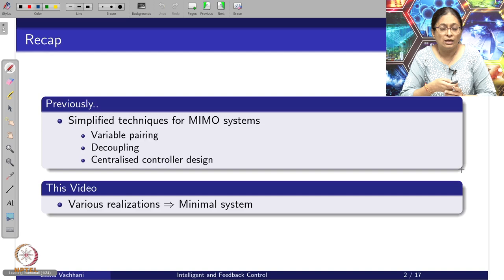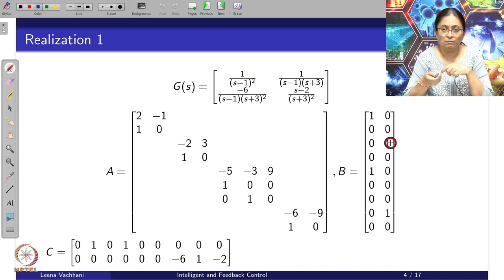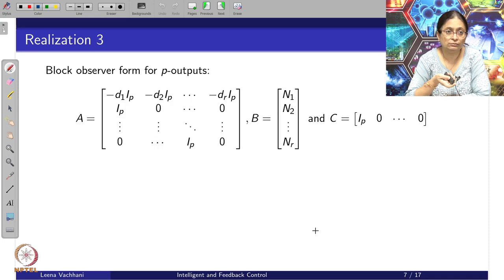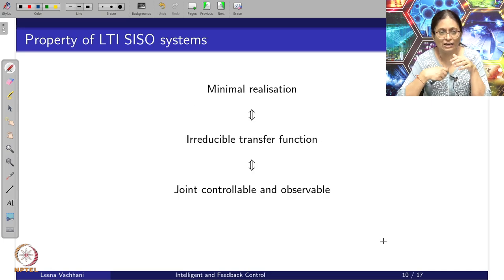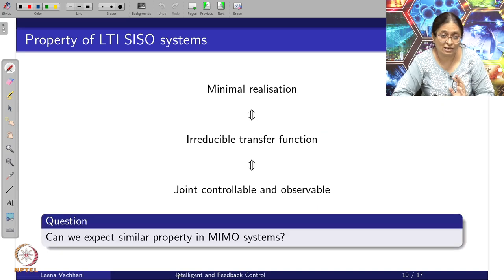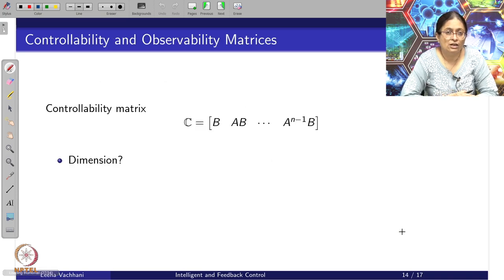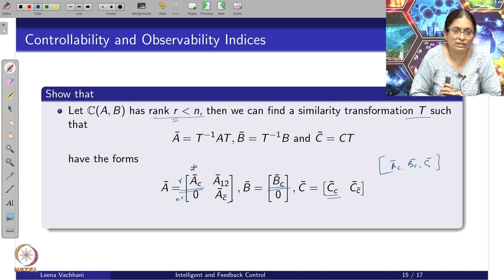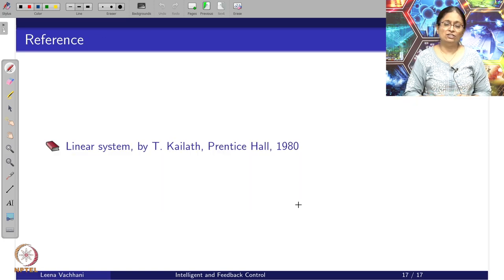Week 3 : Lecture 18 : Large Scale MIMO Systems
Lecture 18 : Large Scale MIMO Systems